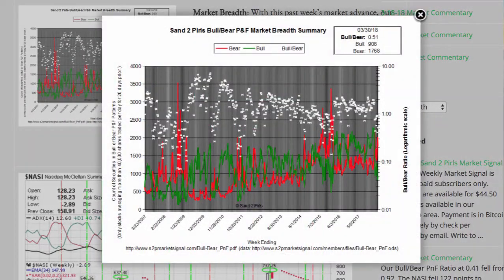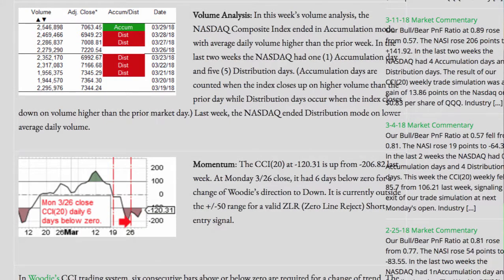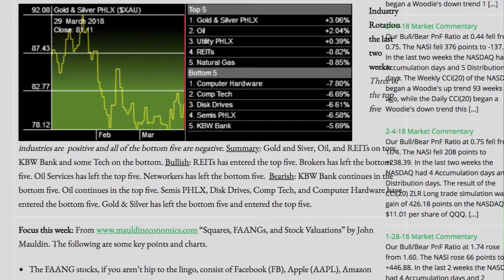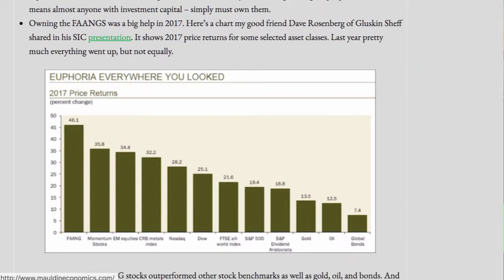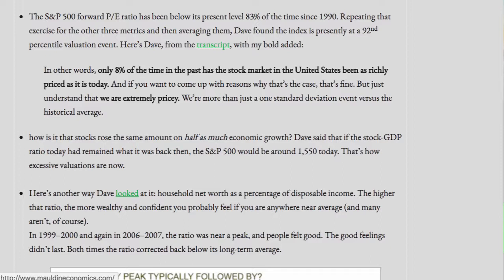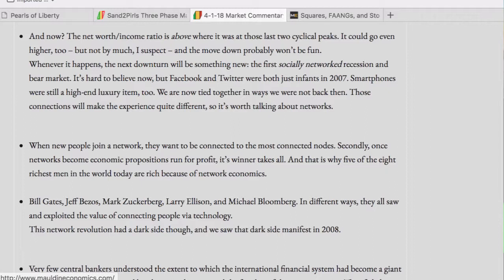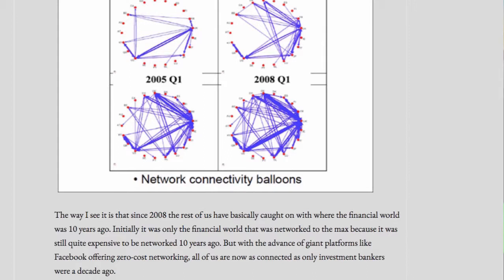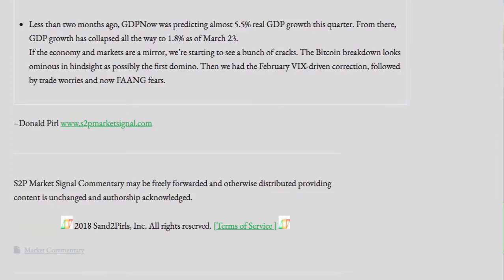Sand 2 Pirls Stock Market Commentary April 1, 2018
“Squares, FAANGs, and Stock Valuations” by John Mauldin.